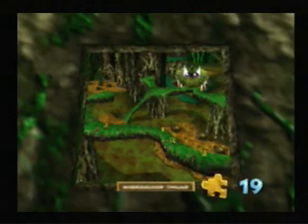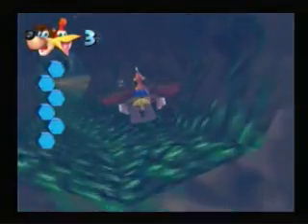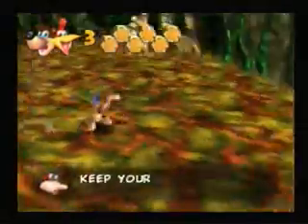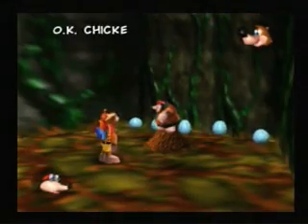Let's Play Banjo-Kazooie, Part 11: On A Motta Pee-A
Heading into Bubblegloop Swamp. Not to be confused with Augustus Gloop, winner of the first Golden Ticket in Willy Wonka's giveaway.  He definitely doesn't want to be eating in a place like this.